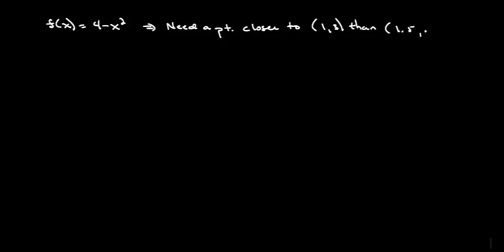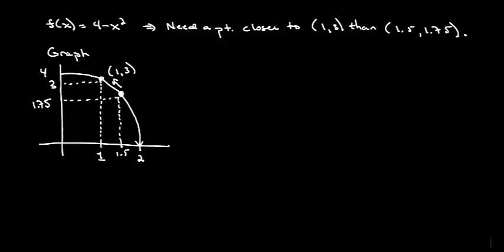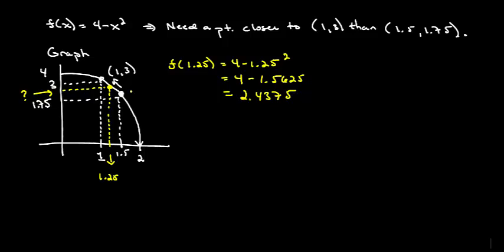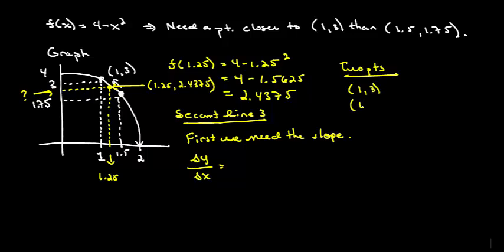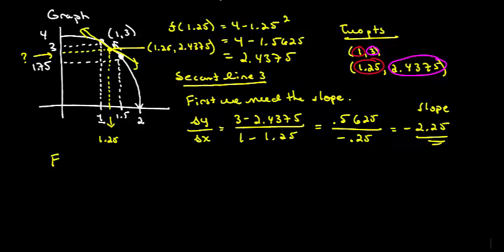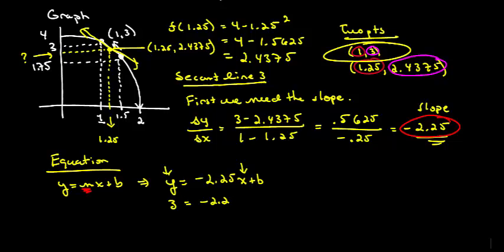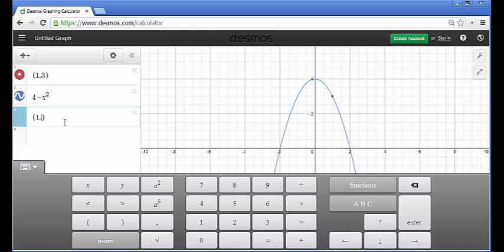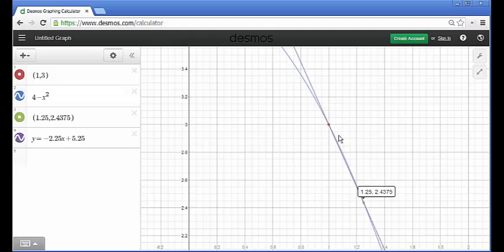Video 21 Module 0.1.3 HW #1 Finding a Secant Line 20121288